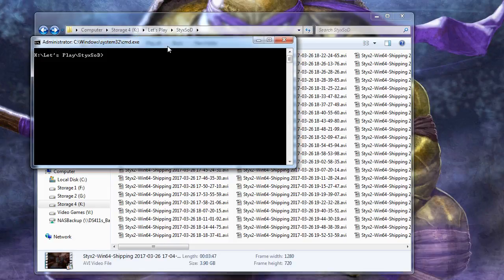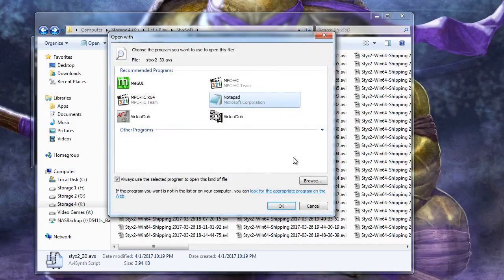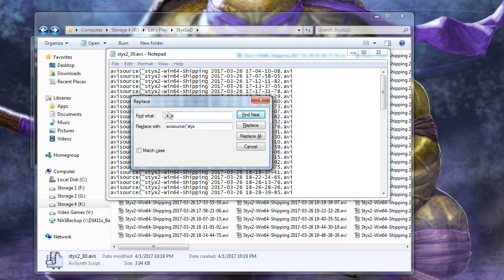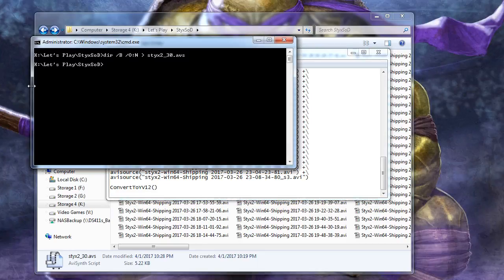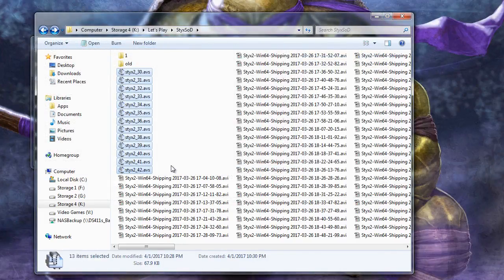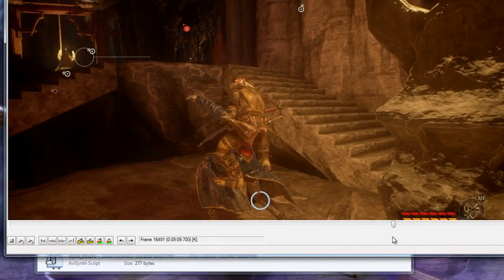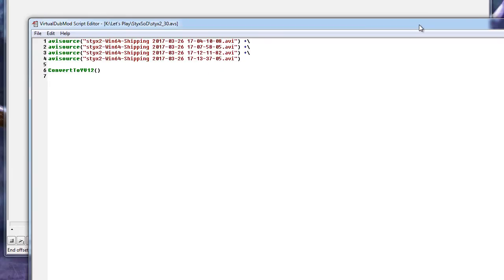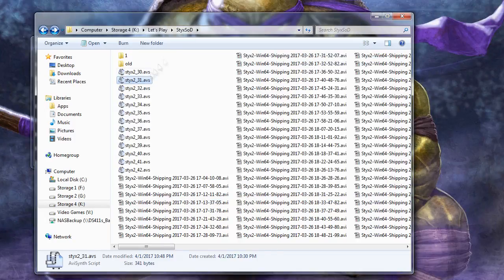[Tutorial] New Editing Tools - Part 2 of 3: AVISynth and VirtualDubMod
This tutorial series will go over newer tools that I am normally using for editing. Part 2 is setting up AVISynth scripts and editing them with VirtualDubMod. Will get part 3 out as soon as I'm done with it, though, may take me a bit.